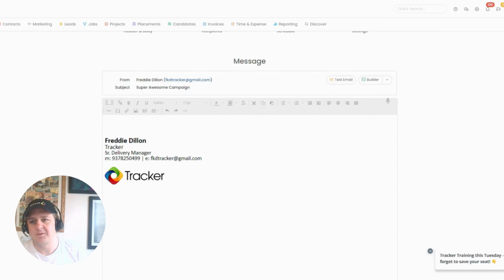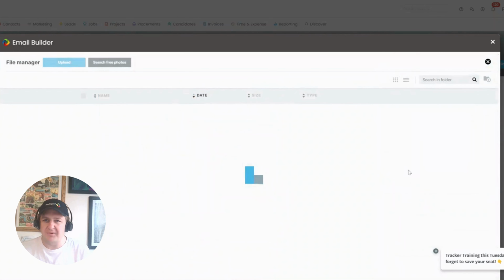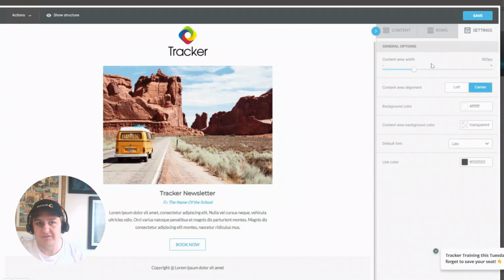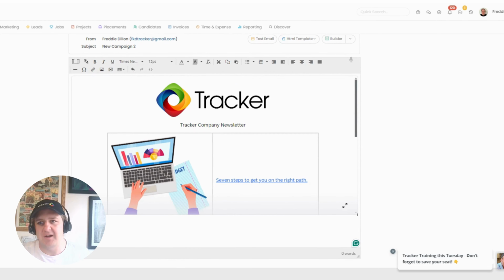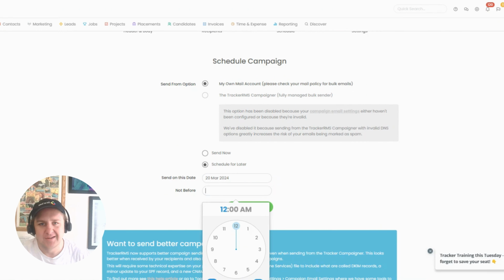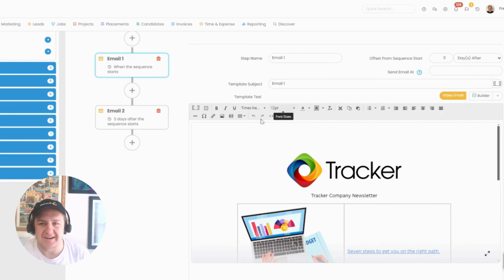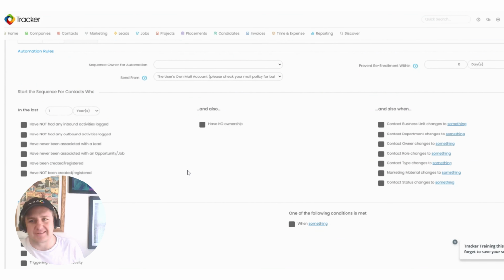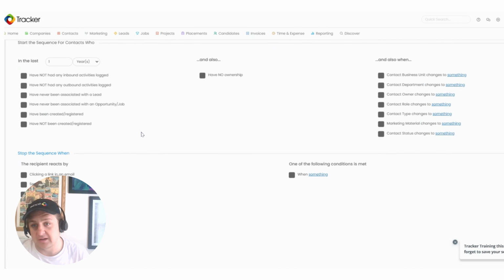Tracker Marketing (w/Automation)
This is a short overview of Tracker's marketing capabilities.